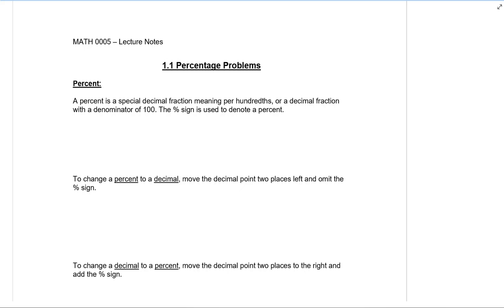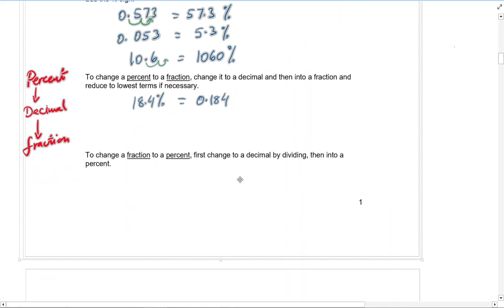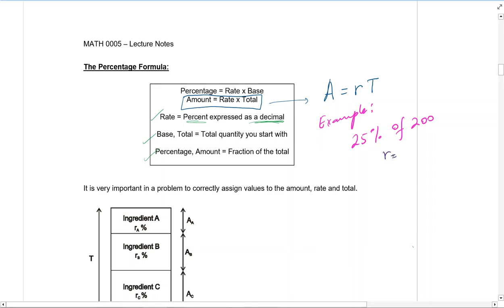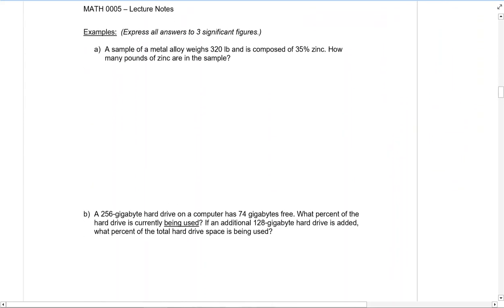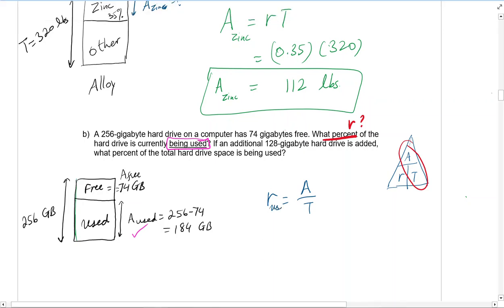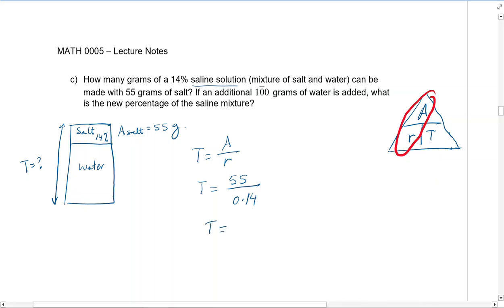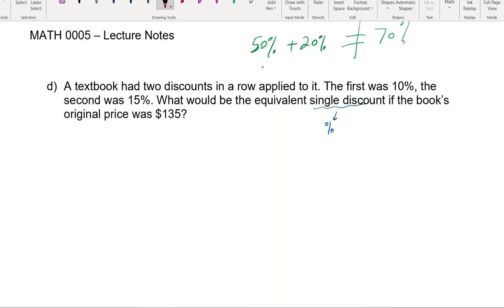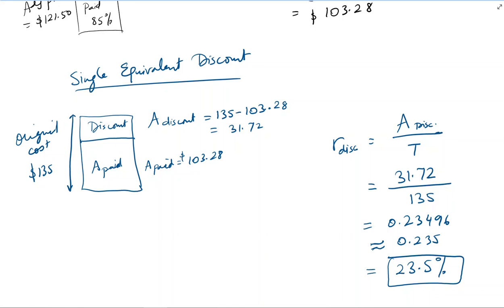Percentage Review Problems